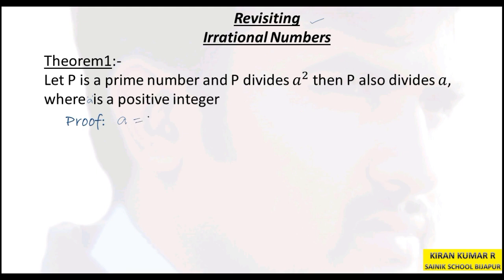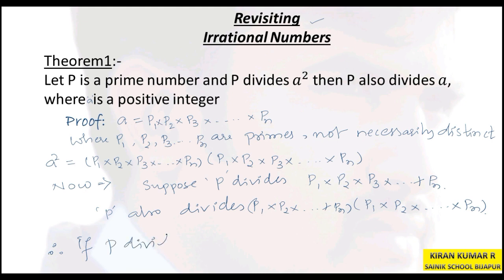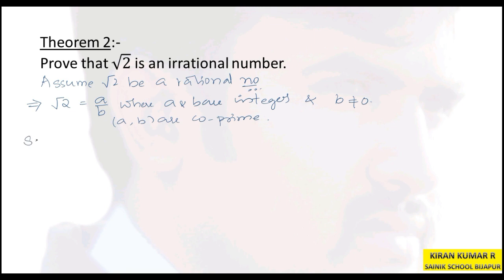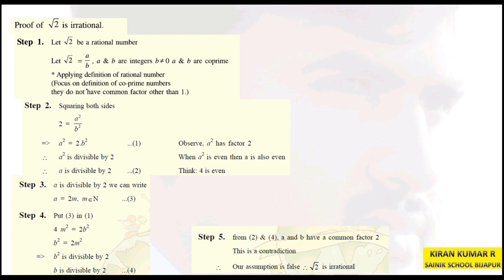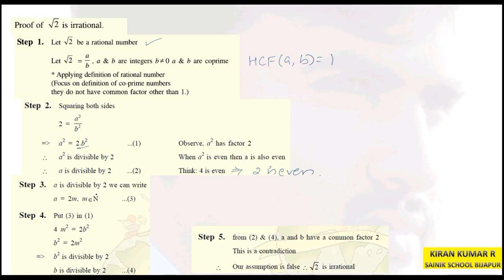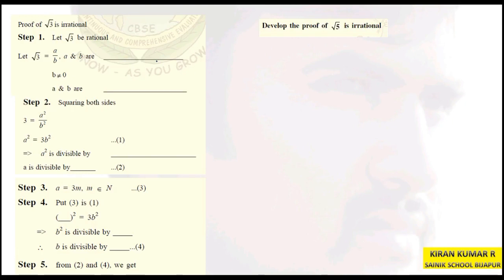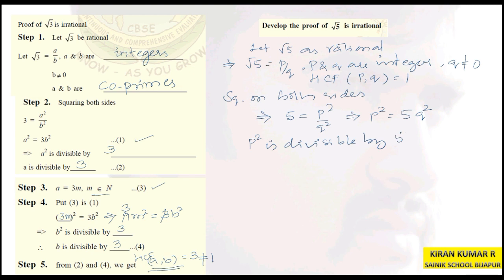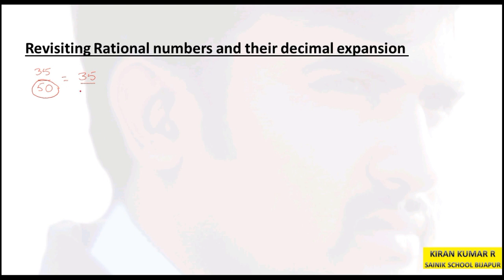SSBJ CLASS X REAL NUMBERS PART3